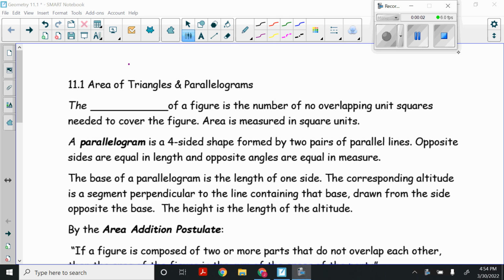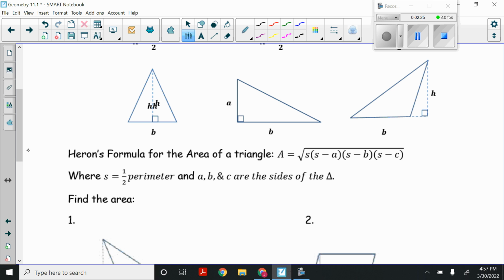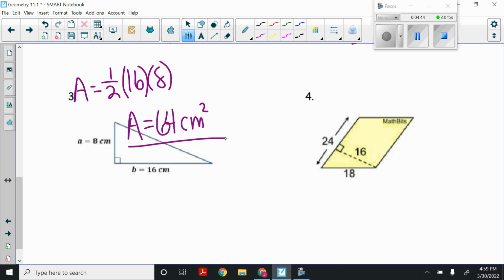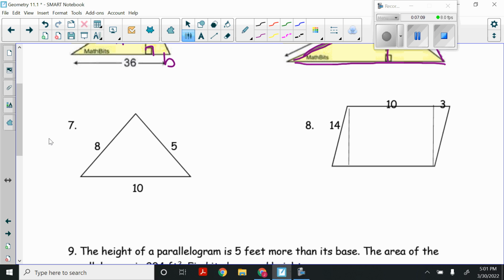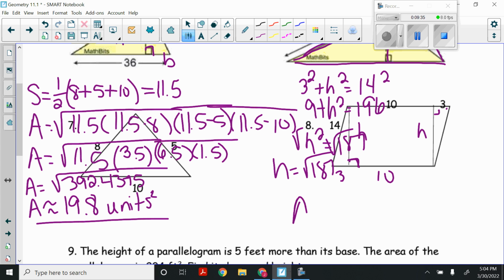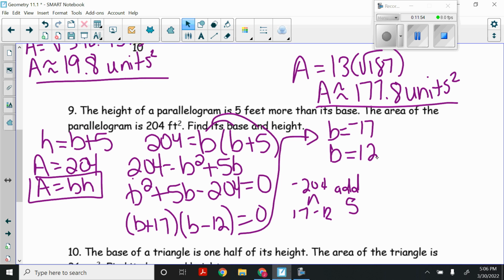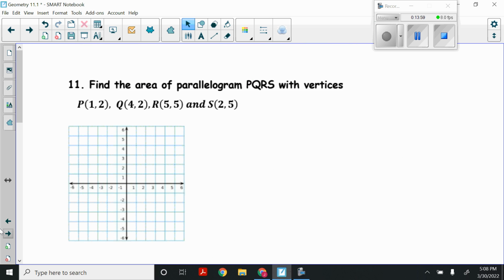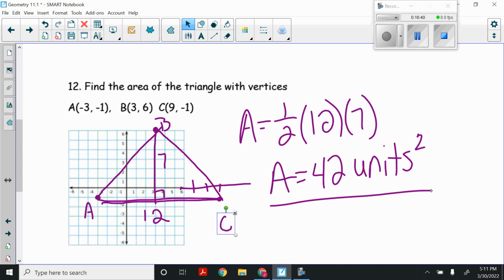Geometry 11. 1 Video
Area of Triangles & Parallelograms